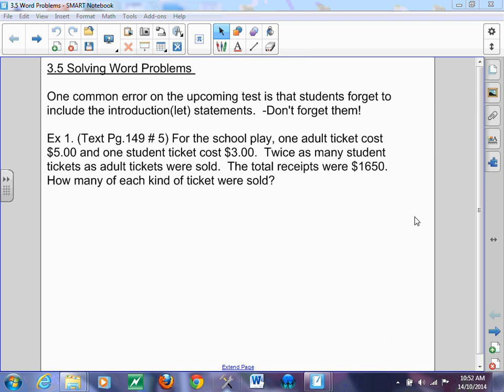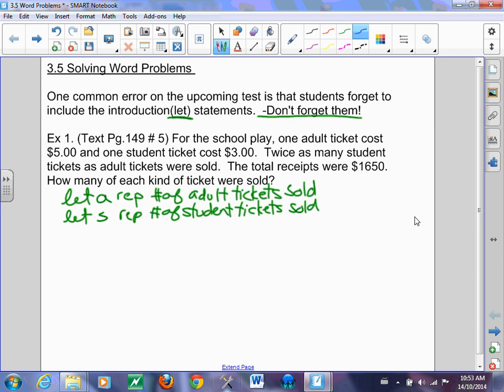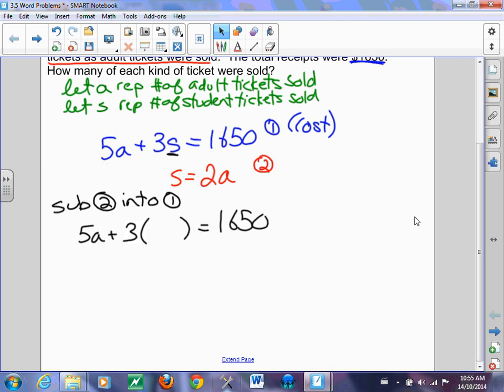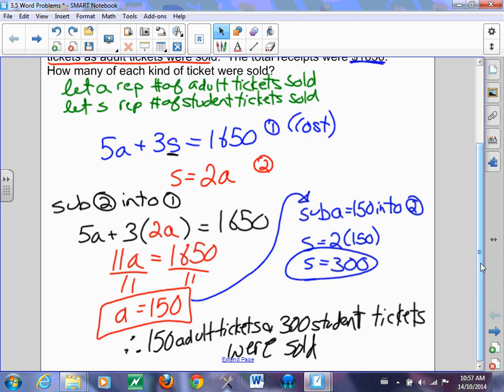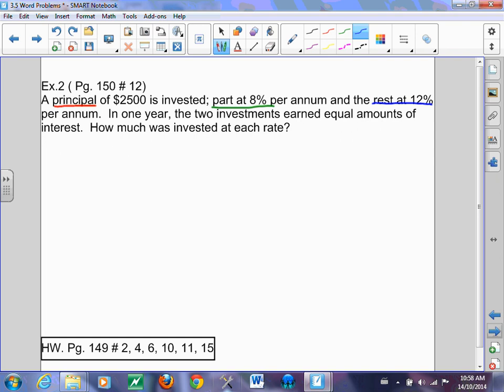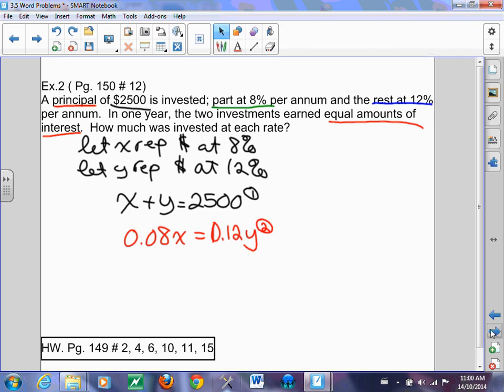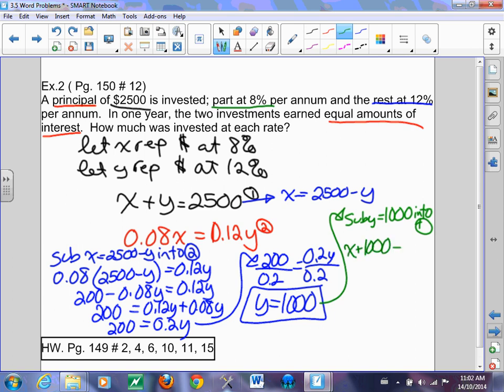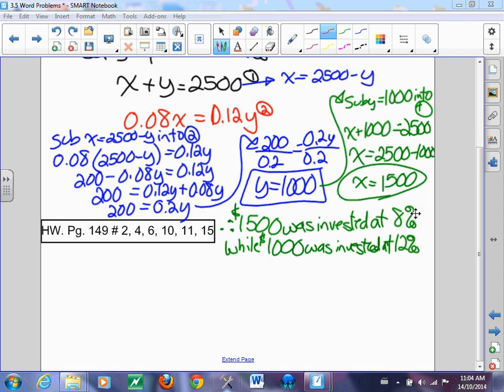video3 5 2d